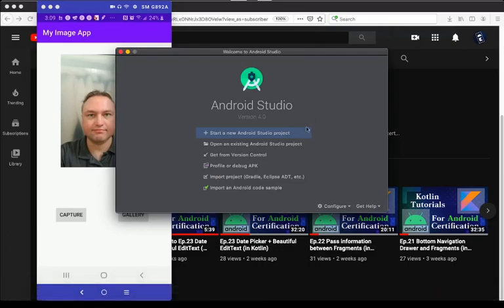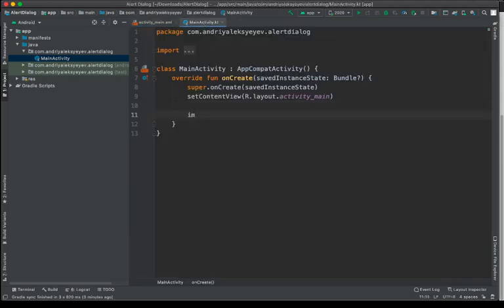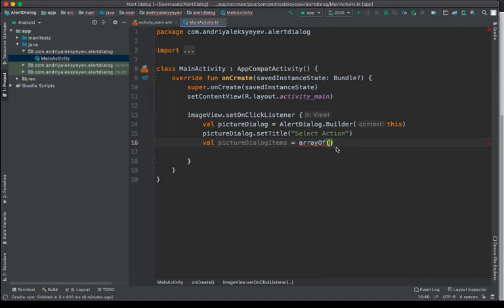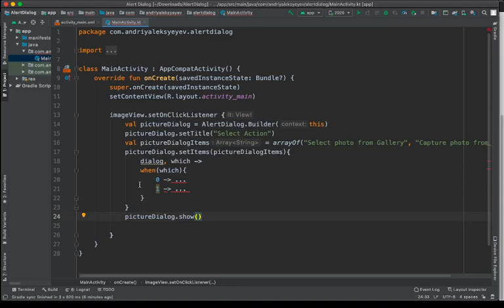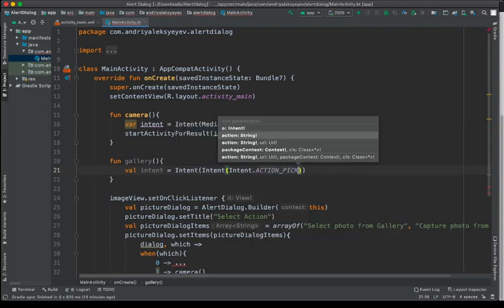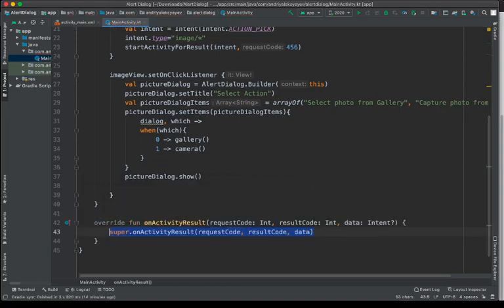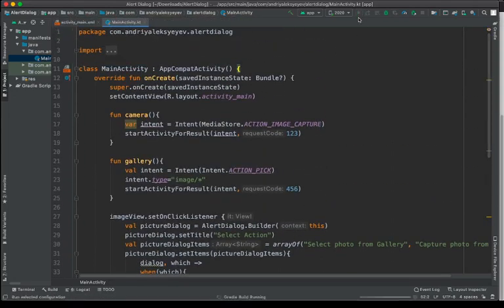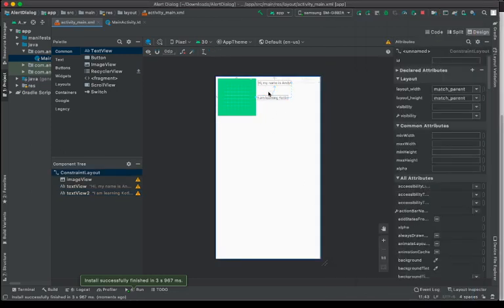Ep. 26 - Alert Dialog for ImageView (in Kotlin)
Episode 26 of Kotlin Tutorials For Android Certification : Learn Kotlin Android core , User interface  ,  Data management , Debugging , Testing and more !